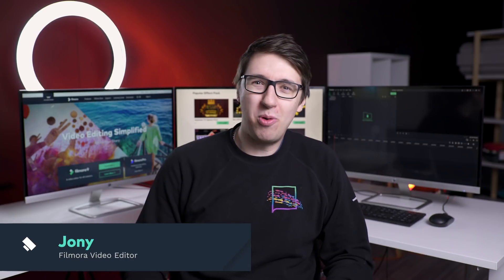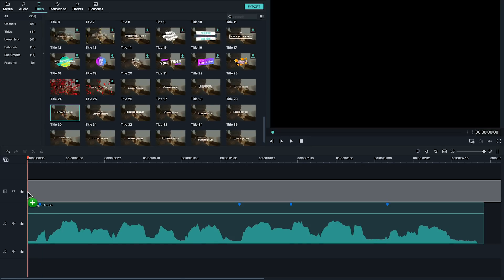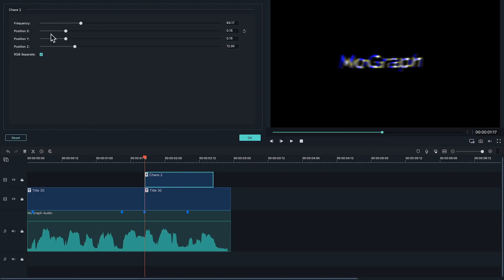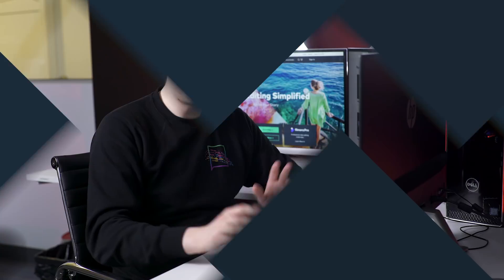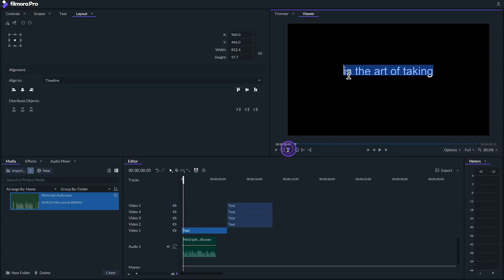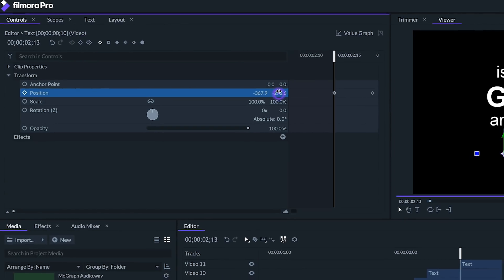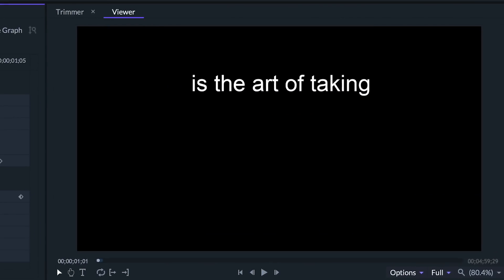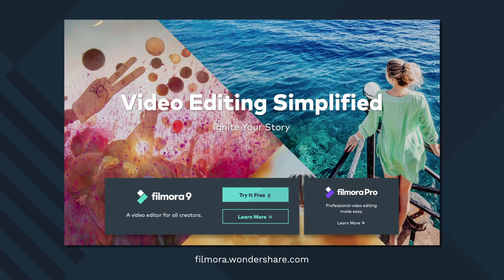Make EPIC Lyric Videos with Motion Graphics | Filmora9 & FilmoraPro Tutorial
The NEW Filmora11 UPDATE is HERE! Create Motion Graphics with Lyric Video Maker -- What do tech ads, slam poetry videos, and lyric videos all have in common? They all use motion graphics! This video will show you how you can make your own motion graphics with Filmora9 AND FilmoraPro so you can go out and make your very own lyric videos.

Are you going to give it a try? We want to see what you create so share your videos in the comment section with the tag MadeWithFilmora!

16-35 Lens
24-70 Lens